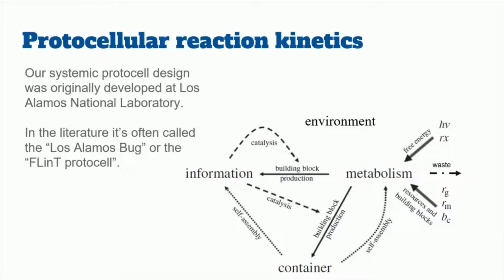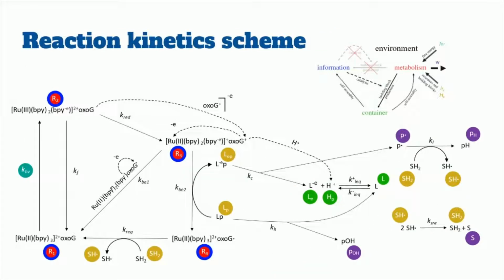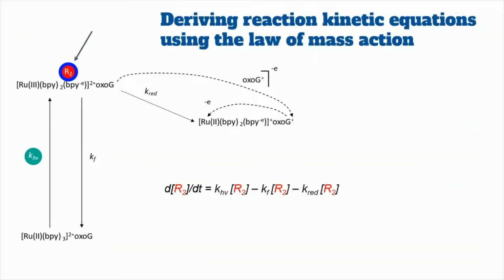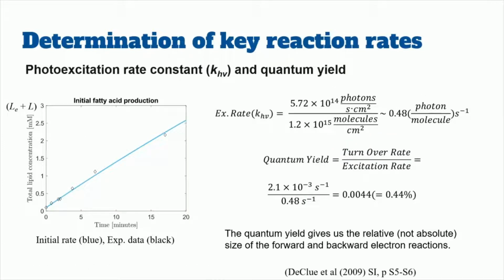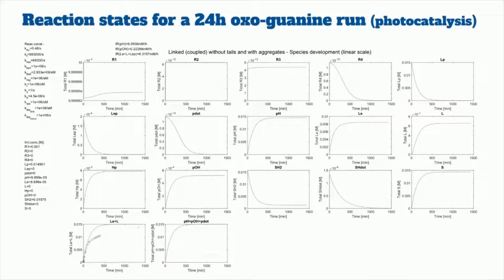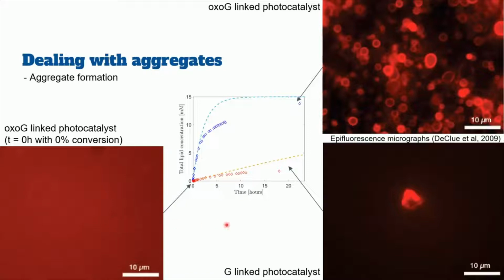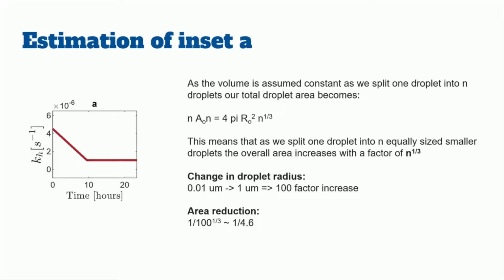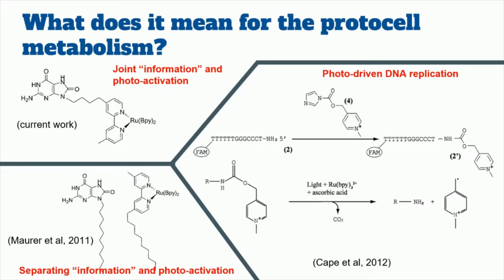043 Bornebusch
Ditlev Hartmann Bornebusch, Hans-Joachim Ziock and Steen Rasmussen:
Reaction kinetics exploration of a protocellular metabolism